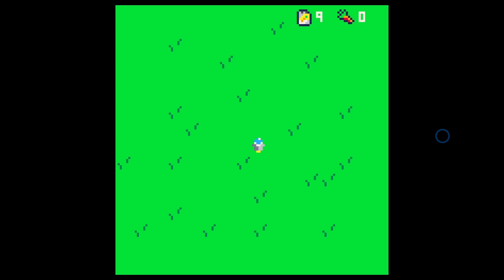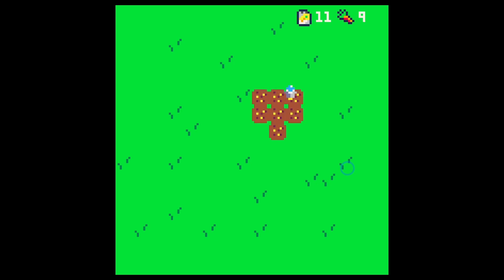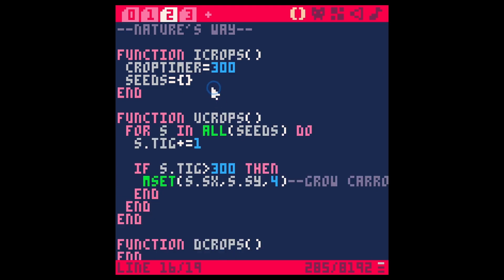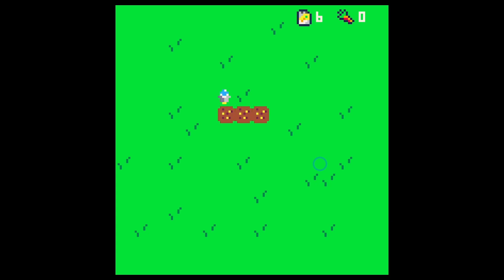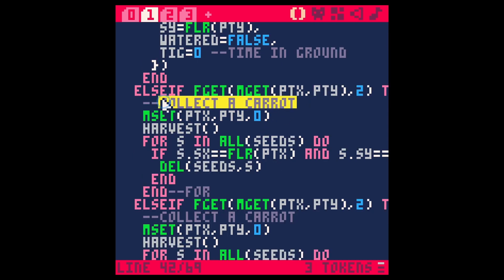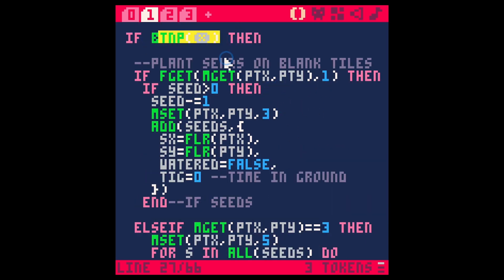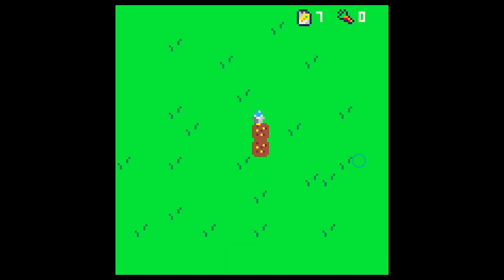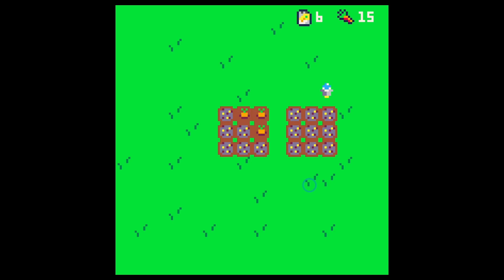Watering Crops In Our Pico-8 Farming Game! - Code With Me E05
Today we're building a simple farming game like Stardew Valley (But way more simple and easy)  This is perfect if you're brand new to game development, or just new to Pico-8.  In this episode we water each patch of land and only let it grow if it's watered!